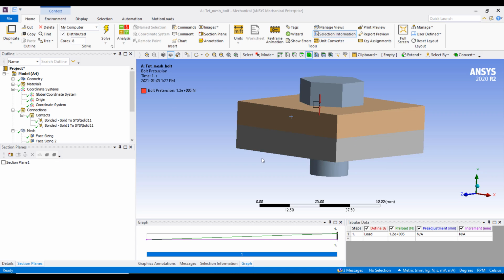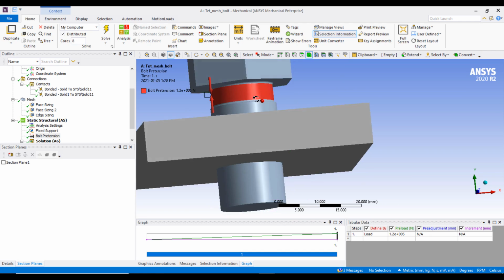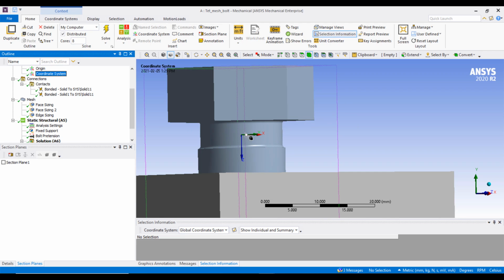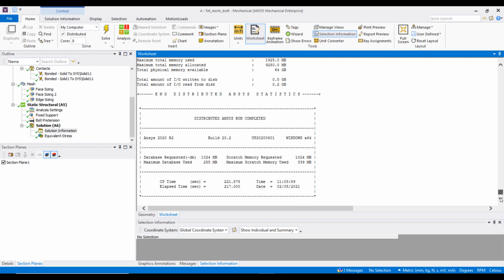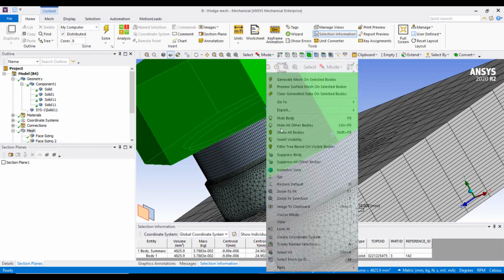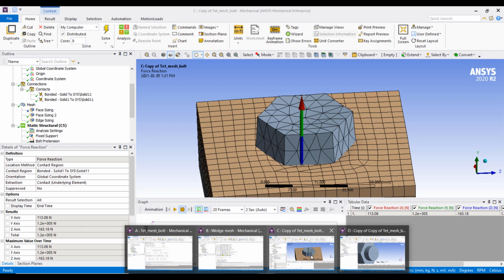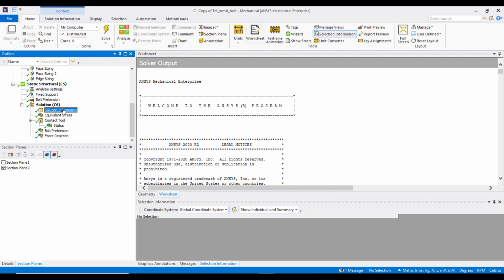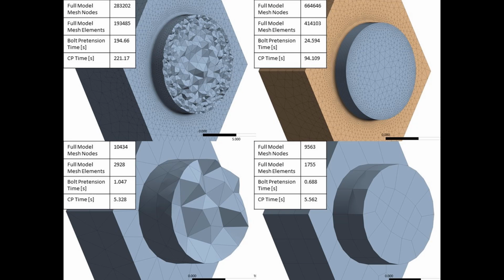The Effect of the Bolt Shank Mesh on Bolt Pretension